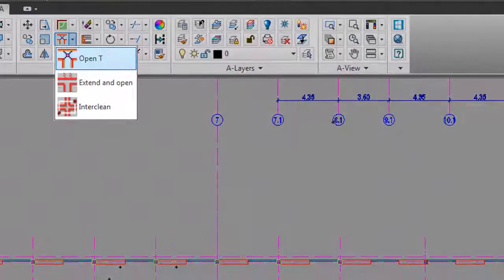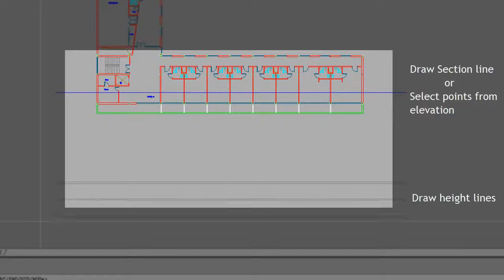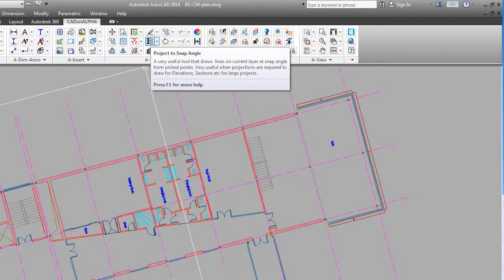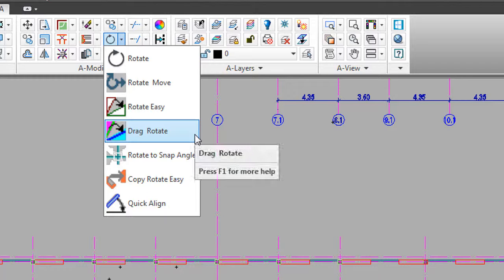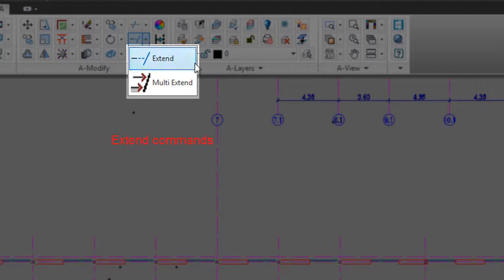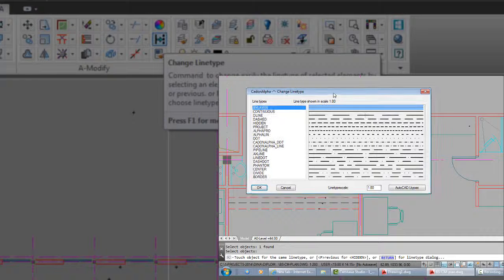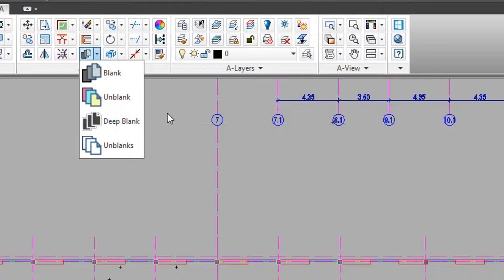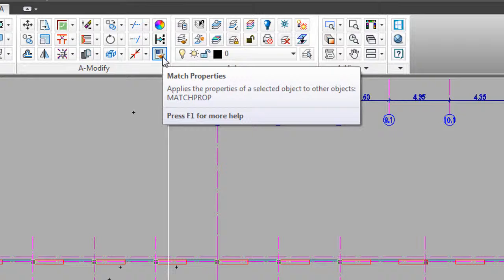Modify Part2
Part2 of a collection of powerful commands to modify or change properties for entities in your drawing. Try each command to learn how to use them most efficiently.